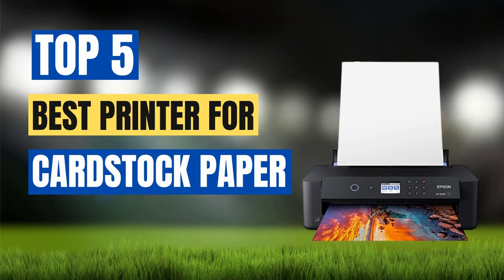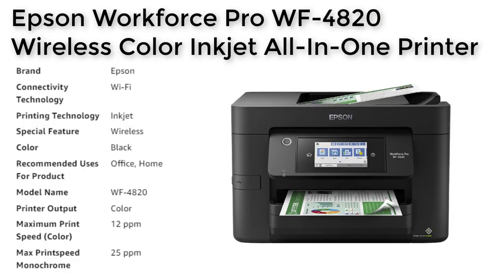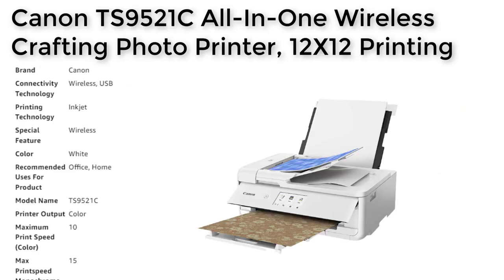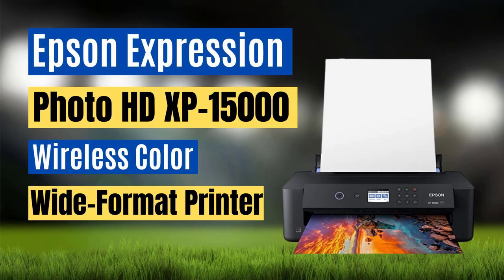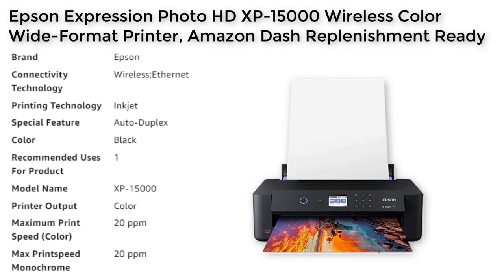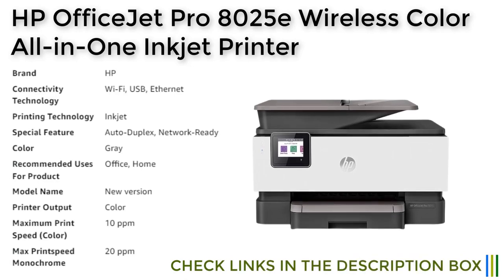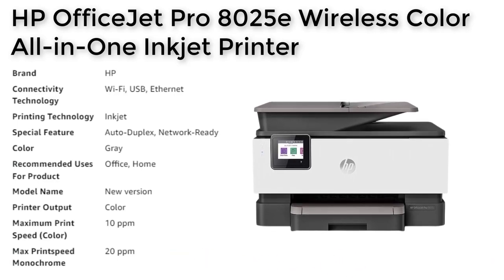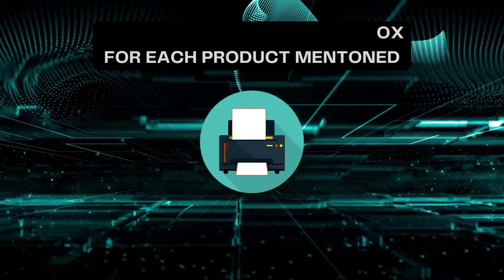Top 5 Best Printer for Cardstock Paper in 2023 || HP, Epson, Canon [Buyer's Guide]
Here are the top 5 best printer for cardstock in 2023 based on various factors such as cost-effectiveness, eco-friendliness, and overall performance:

1.HP-DeskJet 2755e
2.HP-OfficeJet Pro 8025e
3.Epson-Expression Photo HD XP-15000
4.Canon-TS9521C
5.Epson-Workforce Pro WF-4820

It's important to note that the best ecotank printer for an individual depends on their specific needs and requirements.

Chapters:
0:00 - Intro
1:12 – 5.Epson-Workforce Pro WF-4820
2:27 – 4.Canon-TS9521C
3:45 – 3.Epson-Expression Photo HD XP-15000
5:21 – 2.HP-OfficeJet Pro 8025e
6:59 – 1.HP-DeskJet 2755e
8:10 - Conclusion